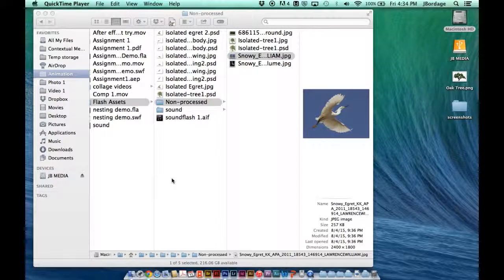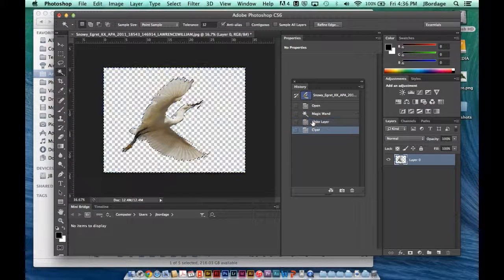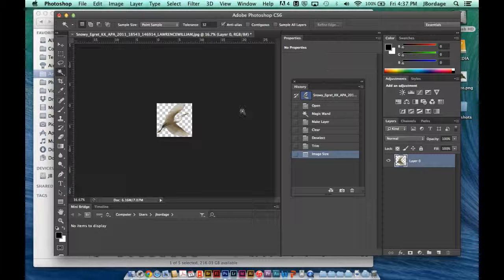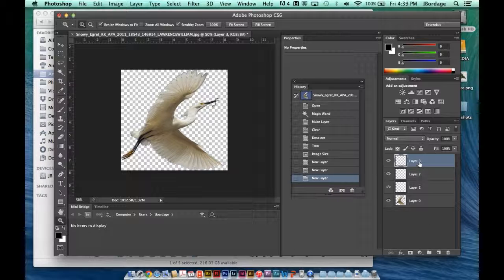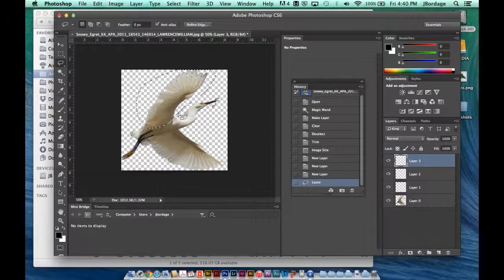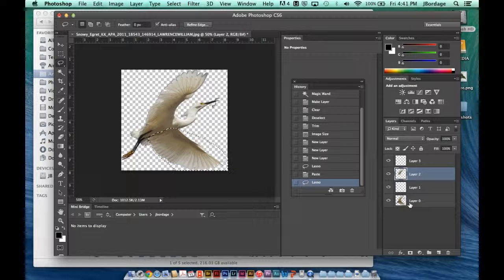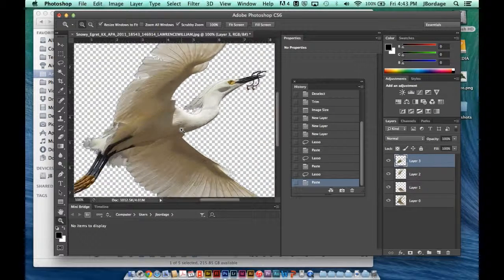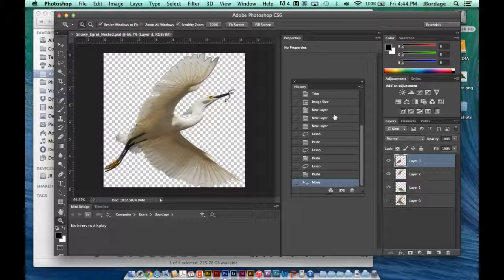Preparing Image for Nested Motion Tween